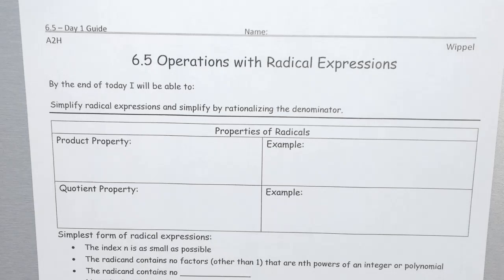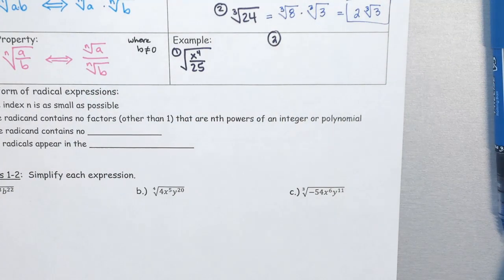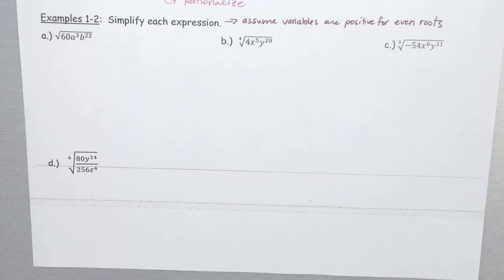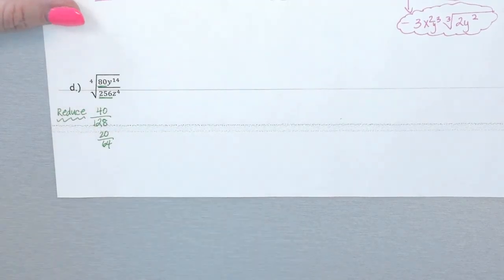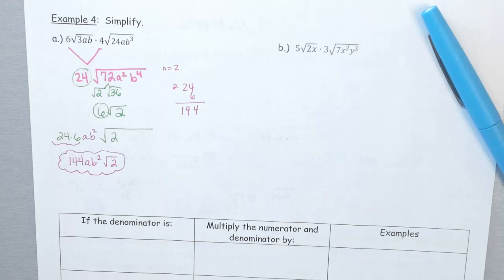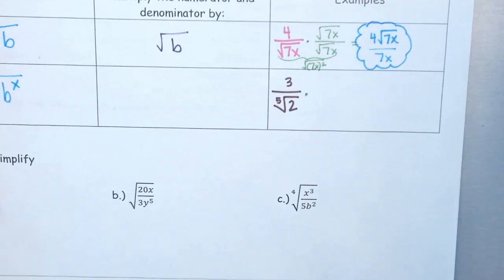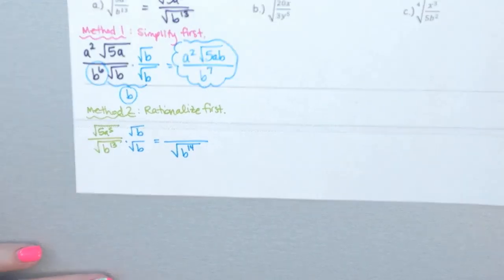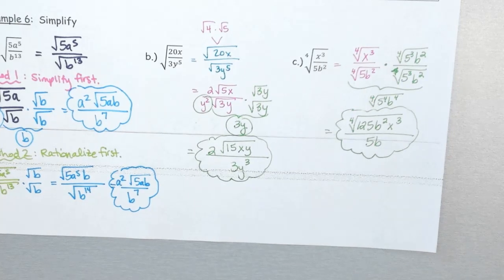6.5 - Day 1